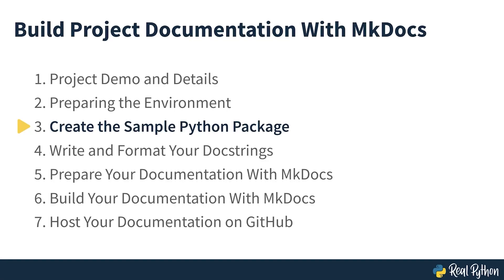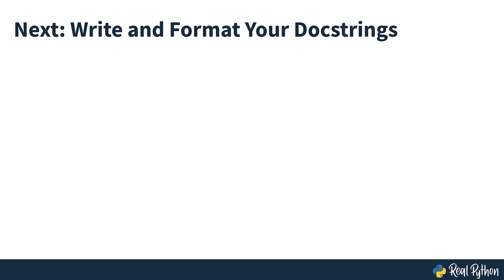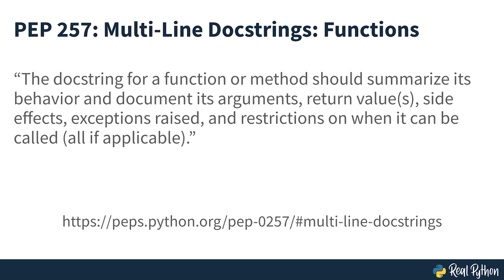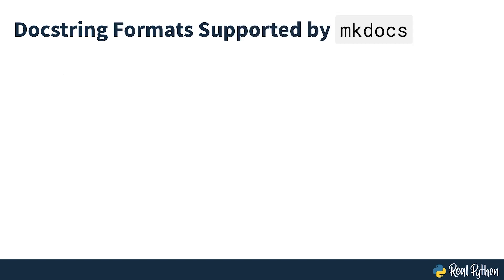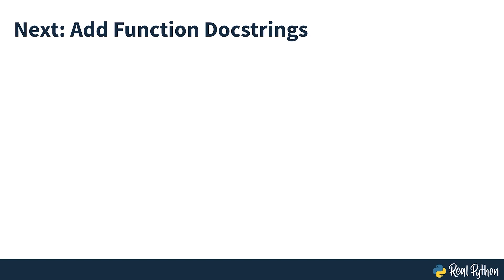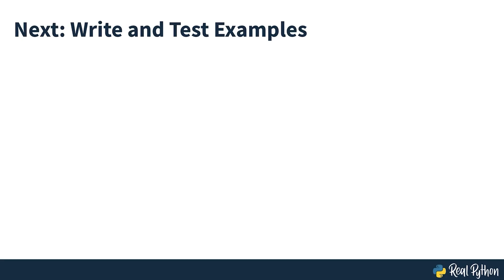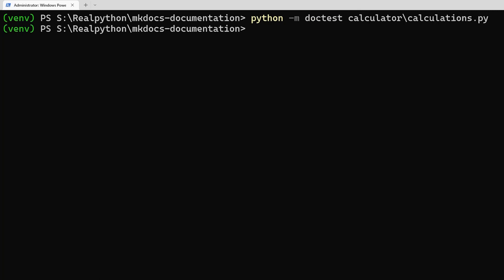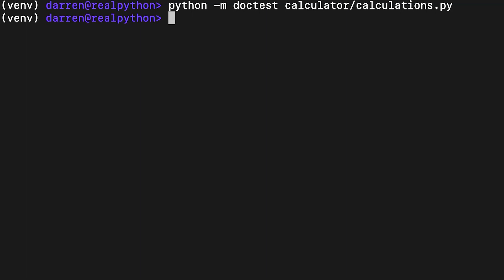Creating Python Function docstrings and Running doctests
What information goes into a Python function docstring? How can you create tests within your docstrings, that can be checked with doctests?

This is a portion of a full course on creating documentation for your projects using MkDocs and mkdocstrings.

The full course also includes how to:
- Work with MkDocs to produce static pages from Markdown
- Pull in code documentation from docstrings using mkdocstrings
- Use the Material for MkDocs theme to make your documentation look good
- Host your documentation on GitHub Page